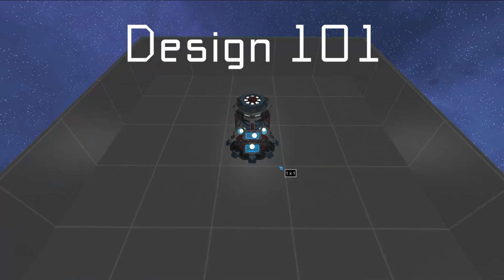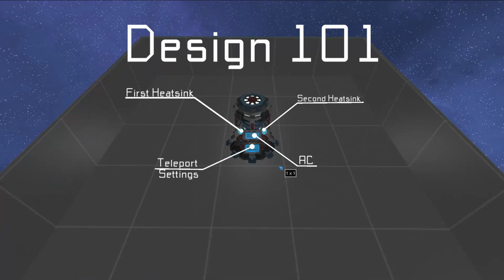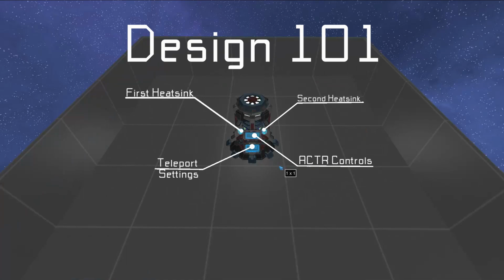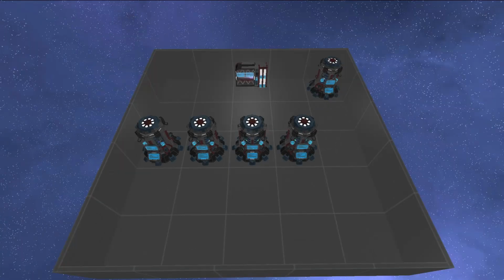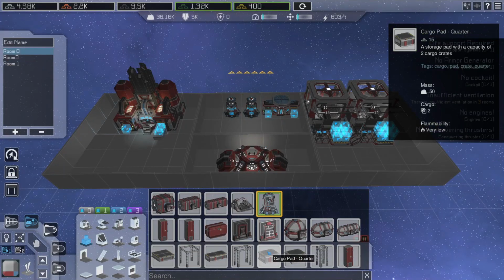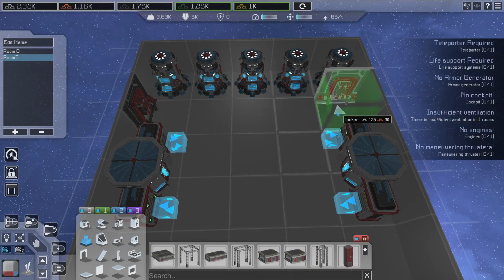Design 101 Interstellar Rift | Automation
In this video, we go over Automation in Interstellar Rift

If you struggle to understand the basic Concepts please watch the video series made by Obsidiman.